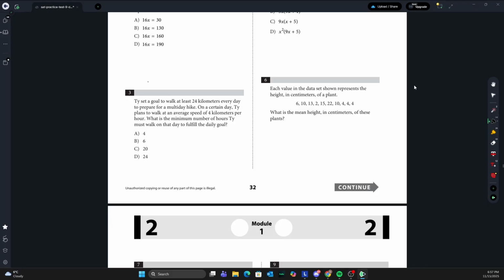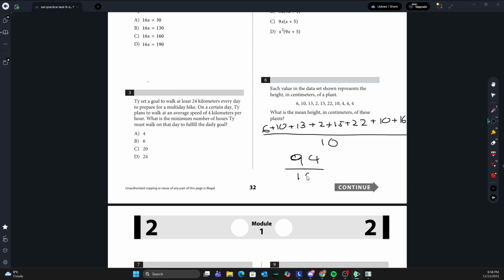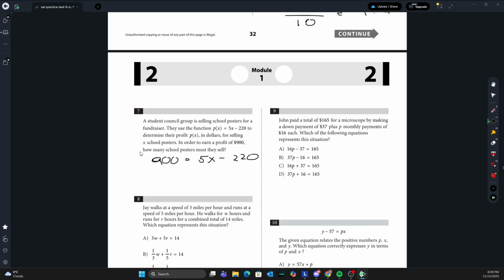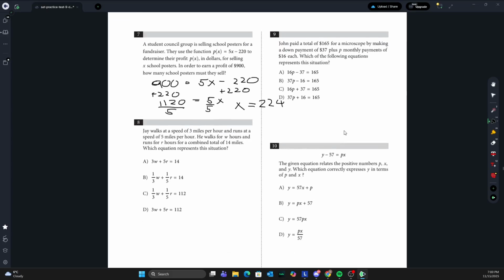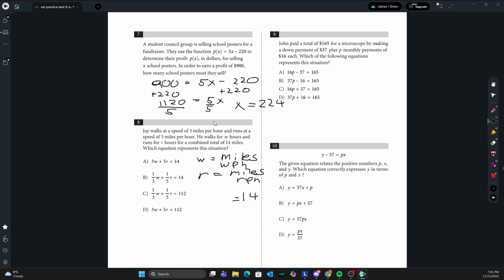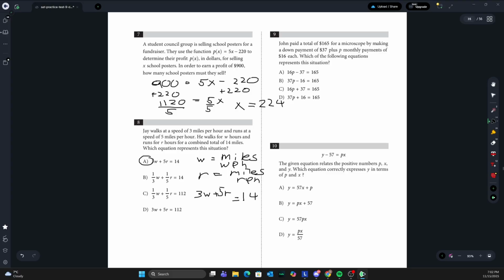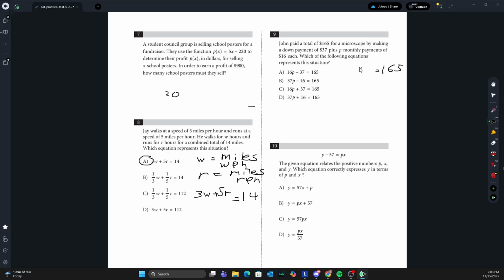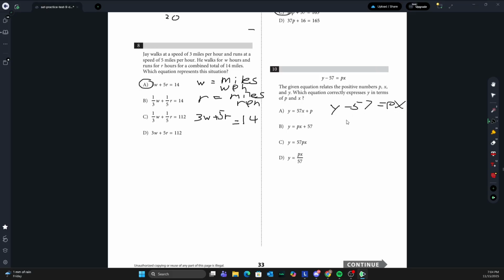ACE SAT MATH PRACTICE TEST 9 - Module 1 Question 6-10